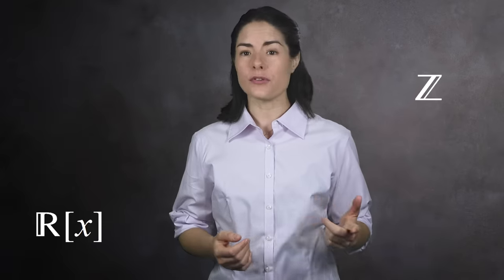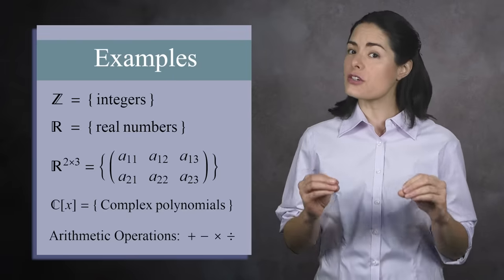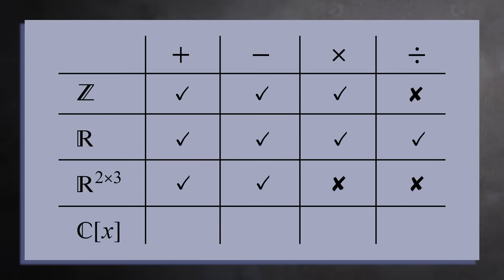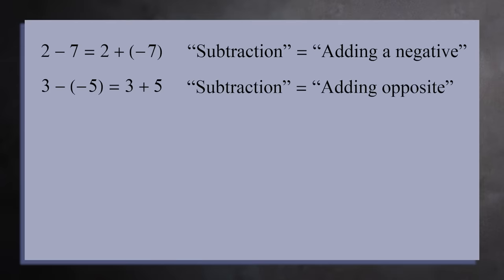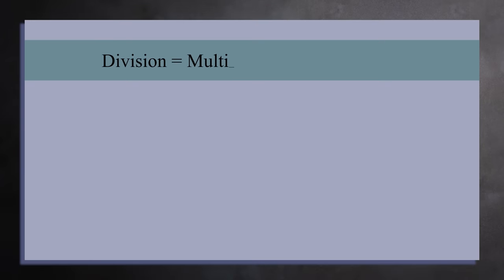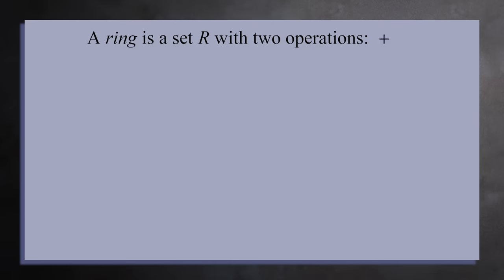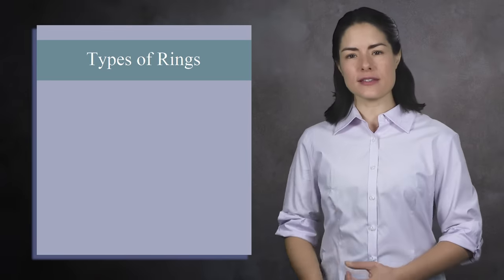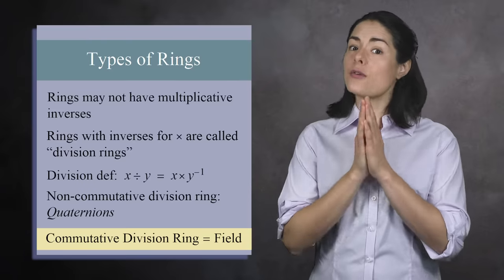Ring Definition (expanded) - Abstract Algebra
A ring is a commutative group under addition that has a second operation: multiplication.  These generalize a wide variety of mathematical objects like the integers, polynomials, matrices, modular arithmetic, and more.  In this video we will take an in depth look at the definition of a ring.

We'd like to recognize the outstanding help from our VIP Patrons:  Tracy Karin Prell, Carlos Araujo, Markie Waid, Martin Stephens, David Borger, Burhan Saifaddin, Cadmus, MdeG, Michael, Richard M Haynes, Umar Khan, John Krawiec, Timothy Tapio, Samuel Ytterbrink, and Patrick Cool.